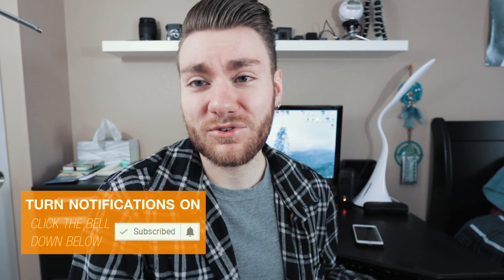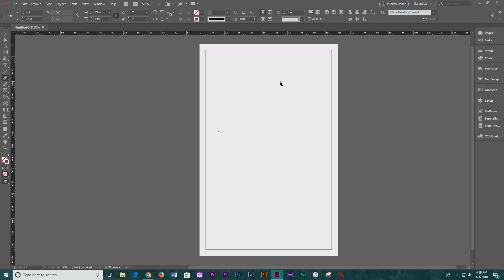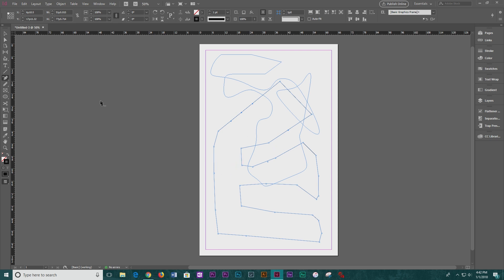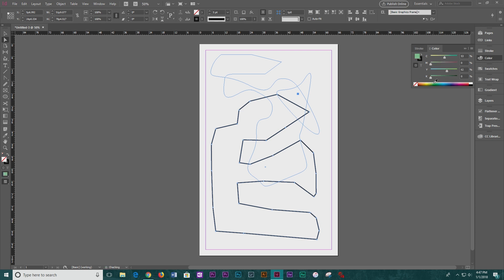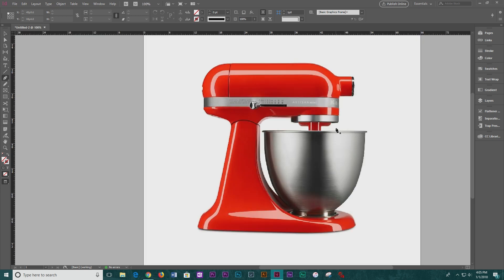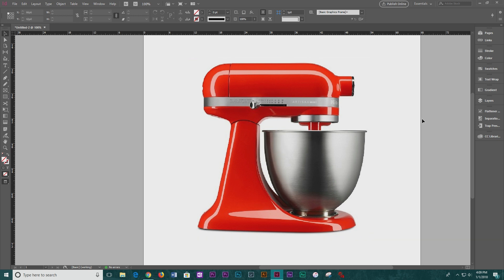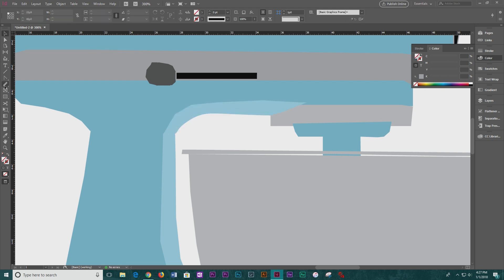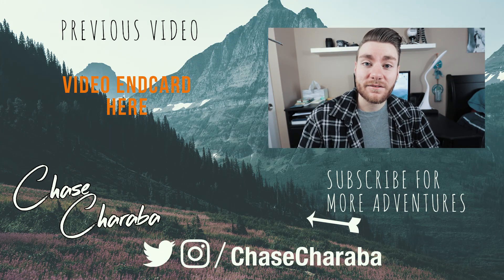How to Use Pen Tool in Adobe InDesign CC (2018)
This video will show you how to use Adobe InDesign's pen tool to draw something.

Welcome to episode 2 of Tutorial Tuesday, my new tutorial series. This week I'm showing you the basics of the pen tool in Adobe InDesign. It is my favorite tool in InDesign and one that you may find yourself using frequently.

This video will show you how to use Adobe InDesign pen tool and I'll demonstrate how to trace images to learn how to draw and become comfortable with InDesign.

If what you’re dreaming of doesn’t scare you, it’s not quite big enough!

► Thumbnail made with Adobe Photoshop CC 2018, Adobe InDesign CC 2018

How to Use Pen Tool in Adobe InDesign CC (2018). Chase Charaba. 2018.

Let me know what tutorials I should make!